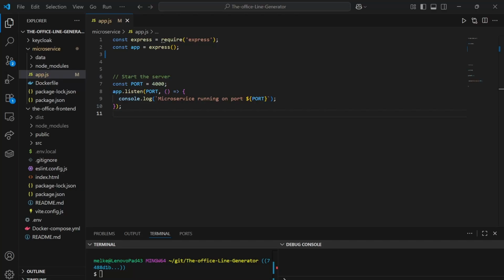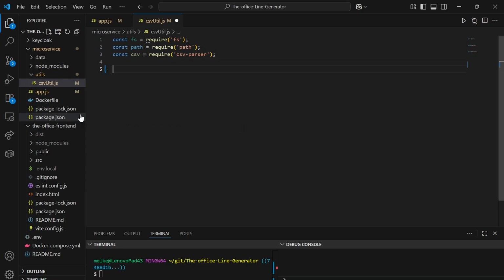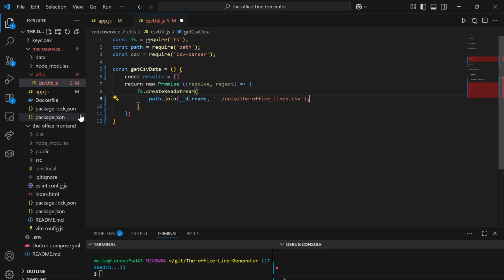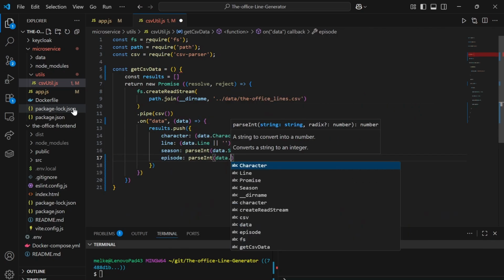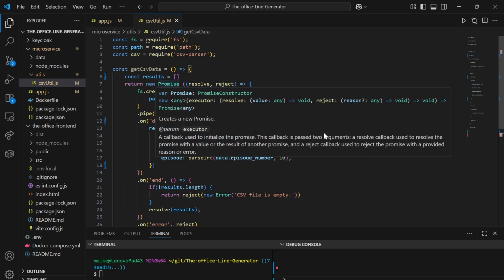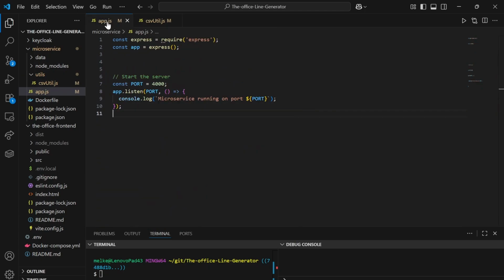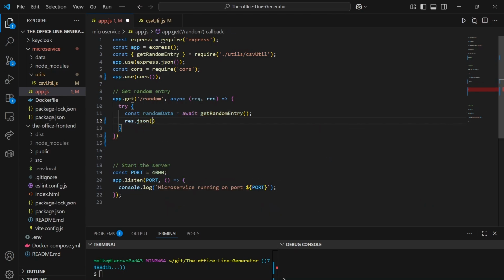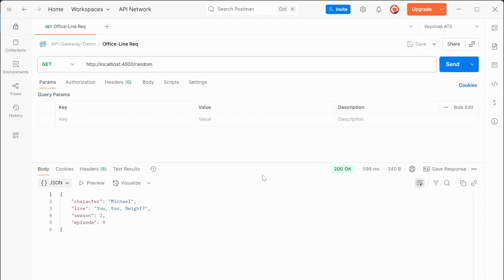Episode2 The-Office Line Generator | API Route & CSV Manipulation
This is the second episode of the coding project "The-Office Line-Generator"

This app generates random lines from The Office, includes authentication with Keycloak, and features a responsive React frontend.

In this episode I will:
Setup a API route for getting a random The-Office line
Create a util file for reading and handling CSV data
Test the API-route in Postman

Dependencies used
Backend:

Follow along this series to see more project walkthroughs and coding explanations!